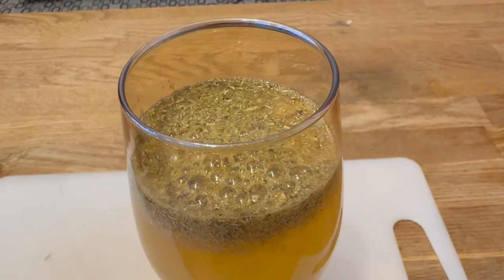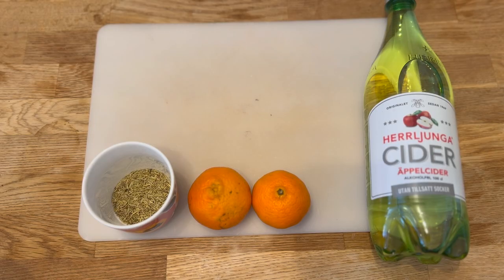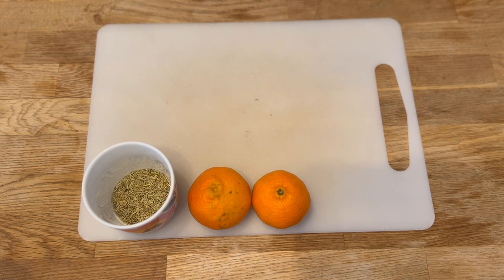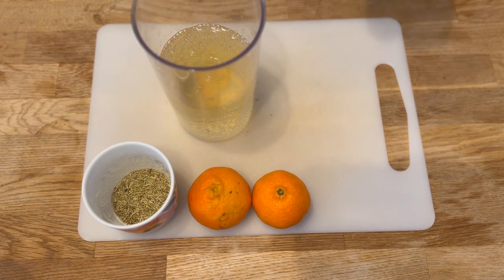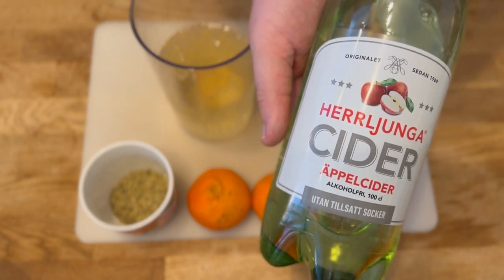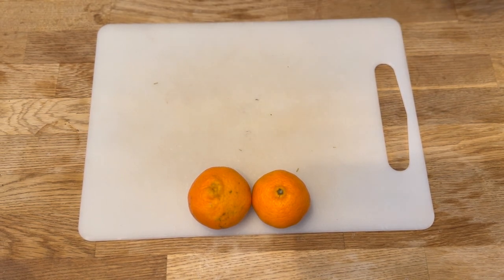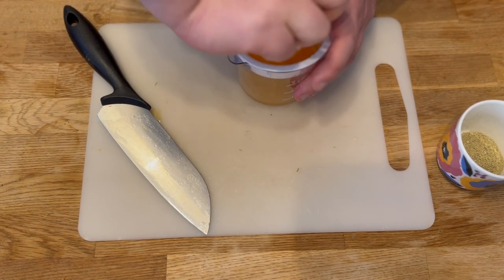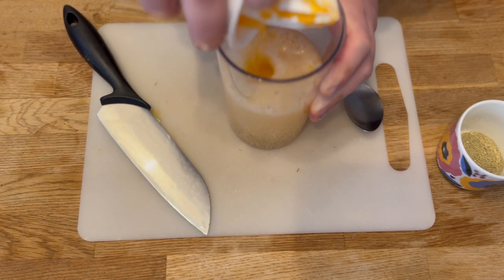How to make an easy alcohol free drink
This I choose to make an alcohol free drink at new years eve. With clementins, apple cider and rosemary. Takes under 10 minutes to prepare.